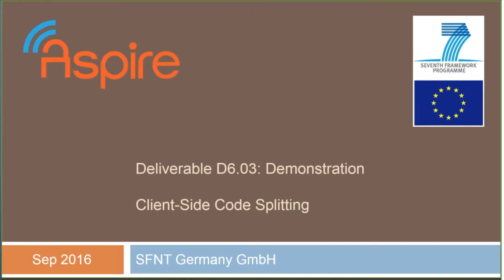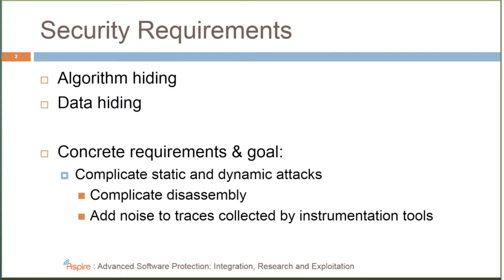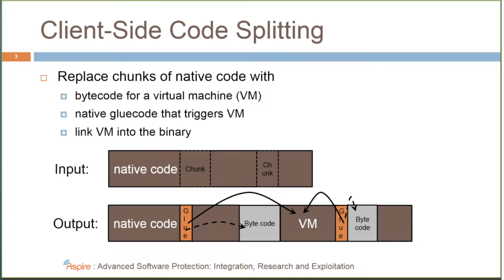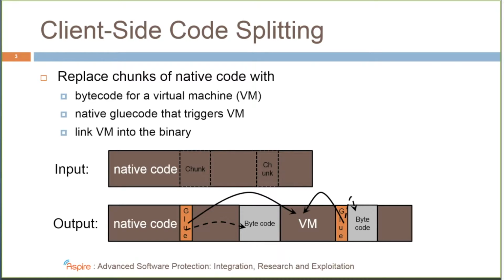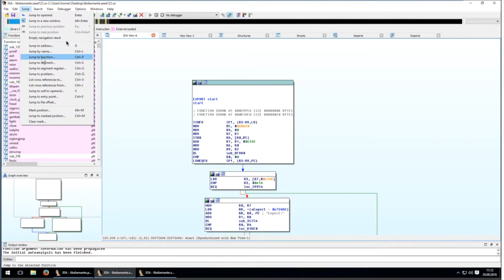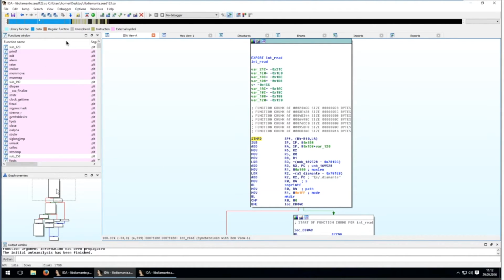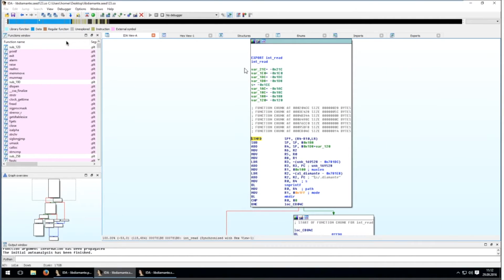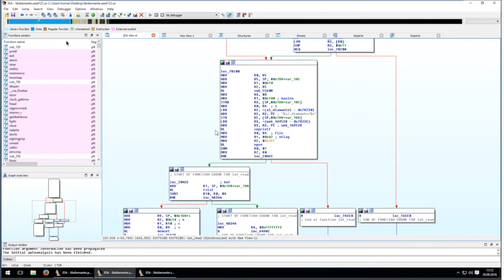12 - Demonstration of Client-Side Code Splitting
We introduce and demonstrate our protection called client-side code splitting. This looks like instruction set virtualization, but it is only applied to part of an application, and the application keeps the overall control over the execution, invoking a custom interpreter where necessary, rather than having an interpreter that controls the execution of the whole application.